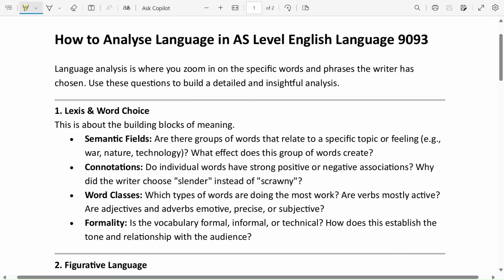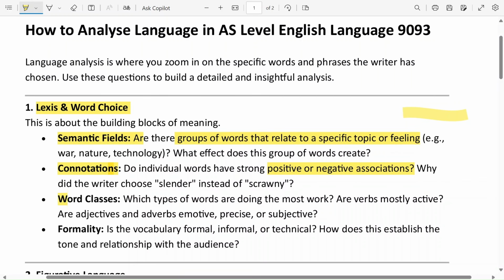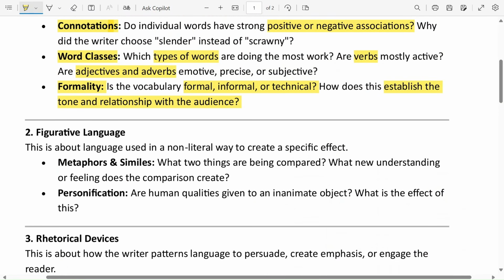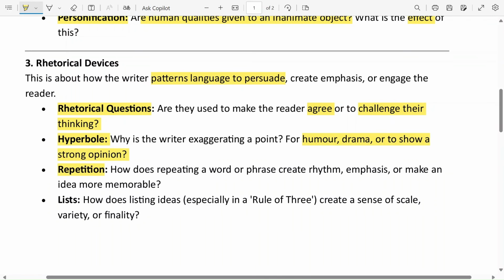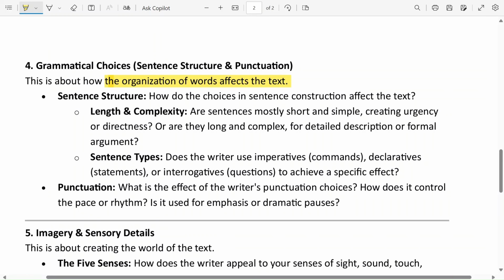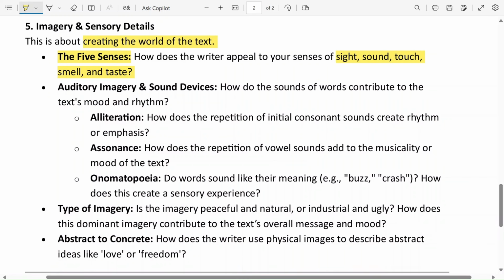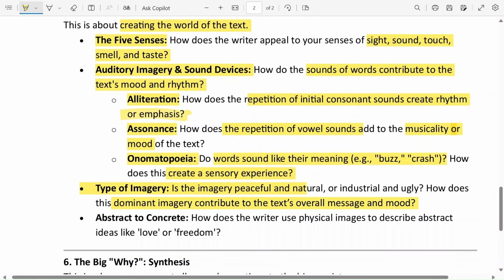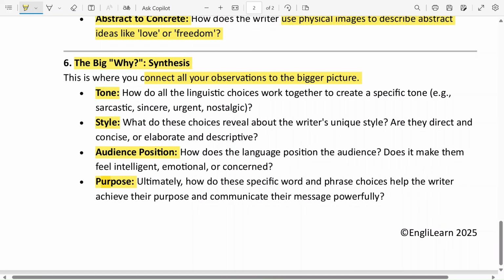Stop losing marks on LANGUAGE! Analyzing language devices in AS Level English Language 9093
Master Language Analysis for Cambridge AS Level English Language 9093

In this video, we dive deep into language analysis for your Cambridge A Level English Language (9093) exam. You’ll learn exactly how to break down a text and zoom in on the words, phrases, and stylistic choices that writers make—and why they matter.

We cover all the key areas of linguistic analysis you’ll need for success in your Paper 1 and Paper 2 exams:

Lexis and word choice (semantic fields, connotations, word classes, formality)
Figurative language (metaphors, similes, personification)
Rhetorical devices (rhetorical questions, hyperbole, repetition, lists, rule of three)
Grammar and syntax (sentence structure, sentence types, punctuation)
Imagery and sound devices (alliteration, assonance, onomatopoeia, sensory details)
Tone, style, and purpose (how all the linguistic features work together)

You’ll also get a free handout checklist (linked below) to guide your practice and help you build confidence with language analysis.

If you're studying for AS Level English Language 9093, this tutorial will give you the tools to tackle language questions with clarity, precision, and insight.

📌 Download the Language Analysis Checklist here:

Teachers, sign up to my email list to access my free resource library (including this handout) and get weekly emails with teaching tips and ideas